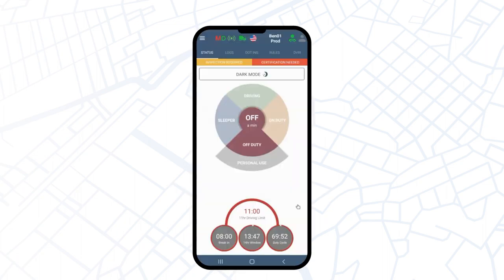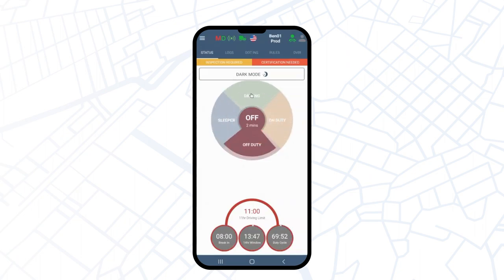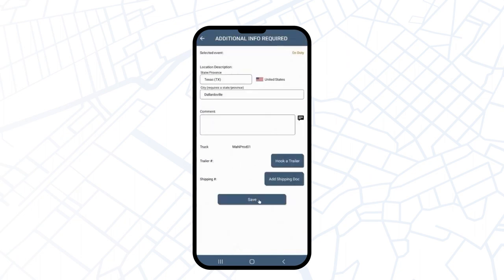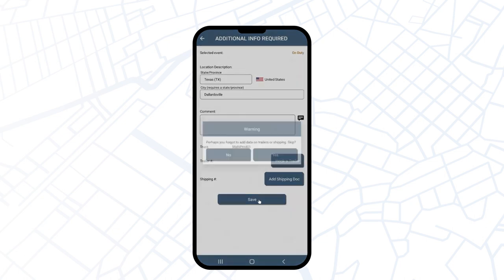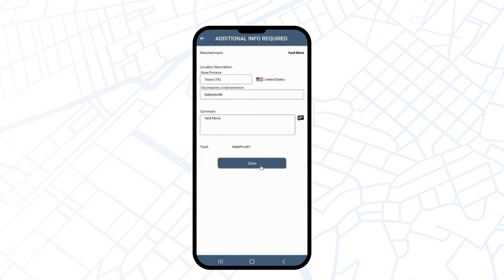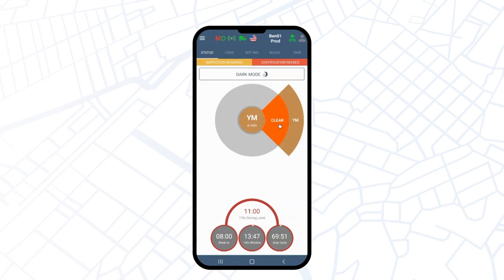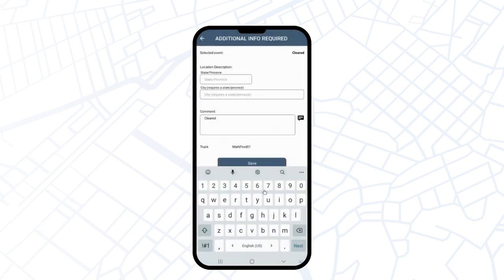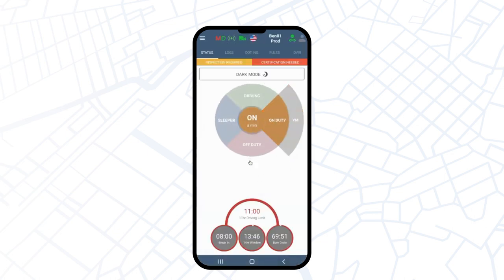Yard Move in TrackEnsure Application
Detailed video guide about using Yard Move in TrackEnsure Application

In this video, you will be able to:
- Undetstand what does Yard Move stands for;
- How to enable Yard Move option in TrackEnsure Application;
- How to switch back to On Duty after using Personal Conveyance.